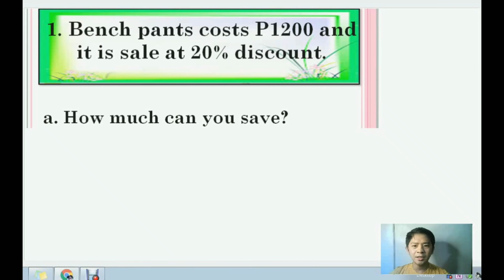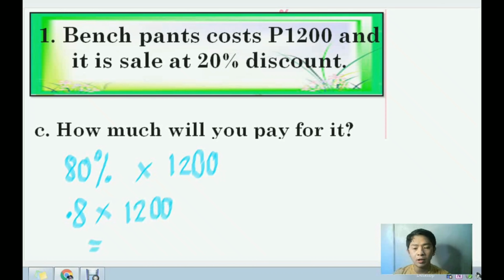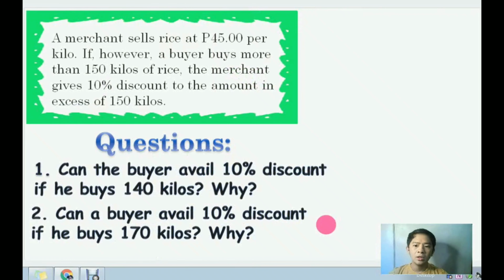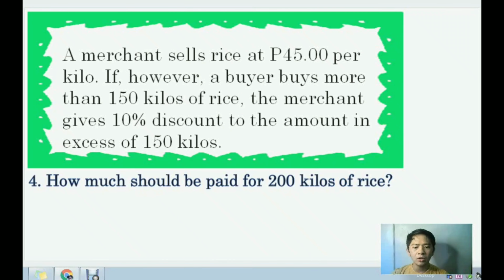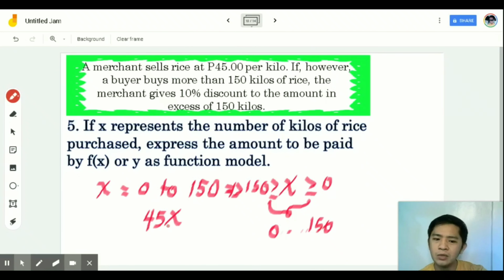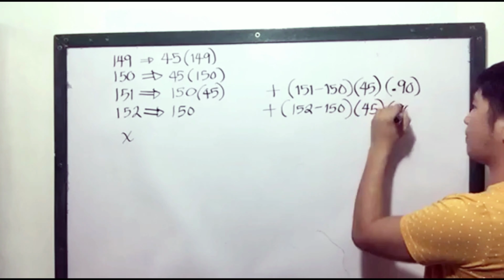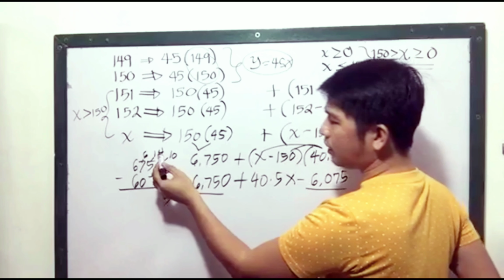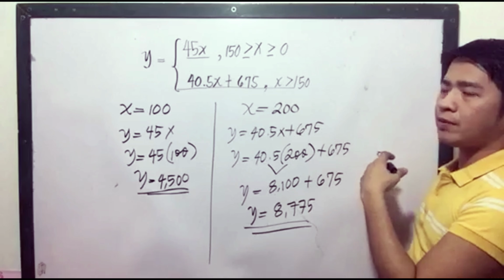Grade 11 - Representing Piecewise Functions R#3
At first, problems about discount system have been discussed.